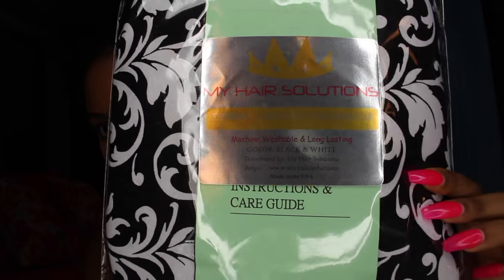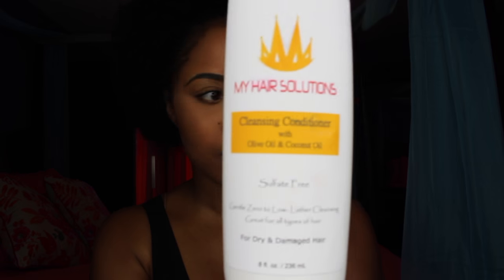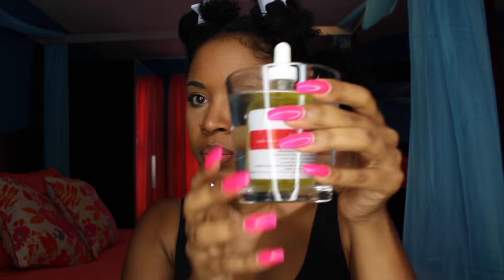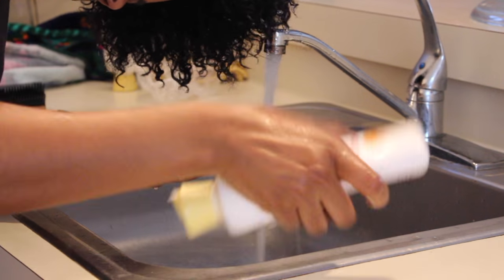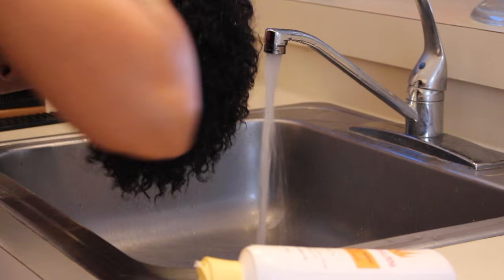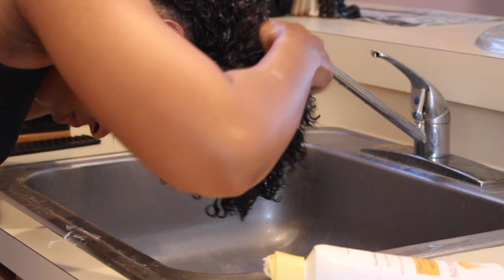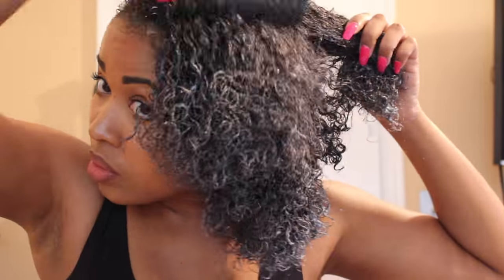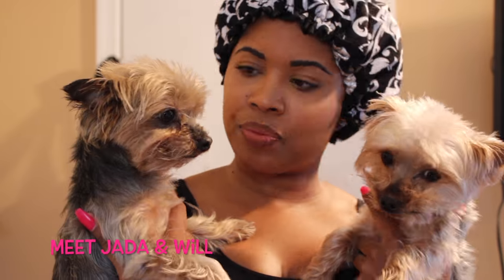My Hair Solutions Product Review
"My Hair Solutions wants to empower women to accept their natural hair. This company provides cleansing, conditioning, and moisturizing products to help promote healthy hair. Taking care of your hair takes time and work but with My Hair Solutions products it makes that job a lot easier."